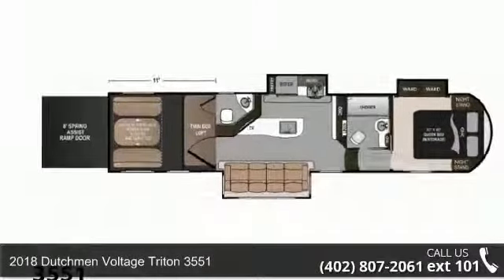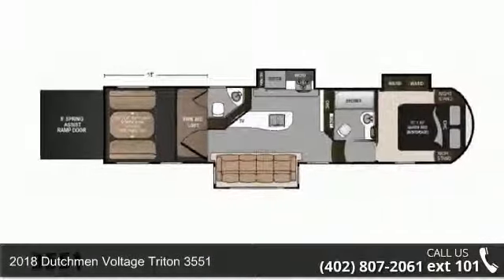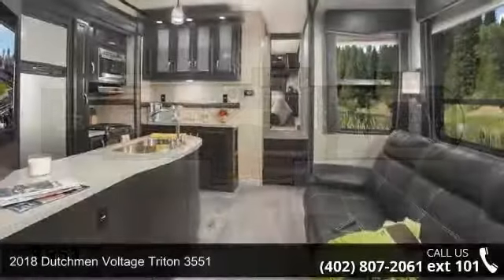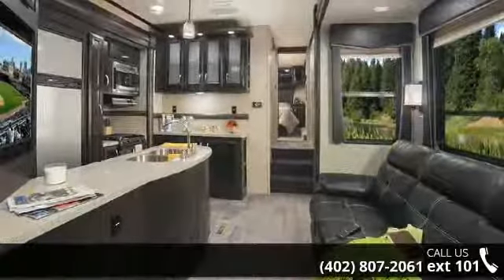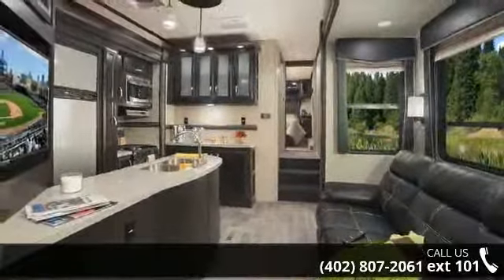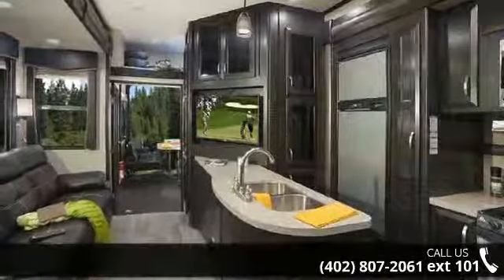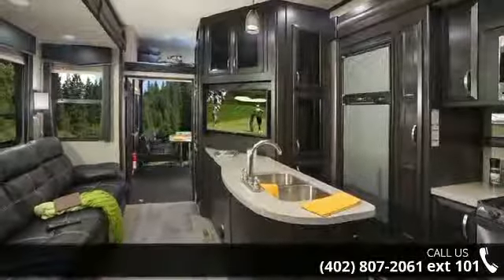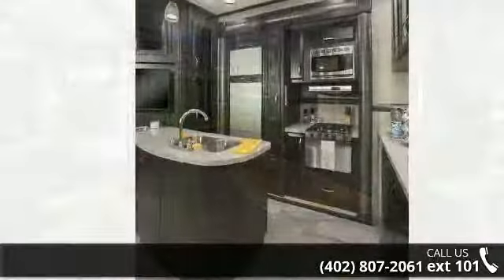2018 Dutchmen Voltage Triton 3551 - Edwards Motorsports ...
2018 Dutchmen Voltage Triton 3551 WHETHER YOU OWN TOYS OR NOT, YOU&#8217;LL TRAVEL FIRST CLASS IN A VOLTAGE. Voltage may be the most popular toy hauler in its class, but almost half the folks who own them don&#8217;t even have toys! They just enjoy the extra space the versatile, feature-packed garage area offers. The rear ramp can be positioned to be horizontal with the unit, and with options like awnings, screen rooms, side rails and rear steps, you&#8217;ve got yourself one great rear patio! Voltage offers features like high ceilings, spacious executive bedroom with residential-grade memory foam mattress, a gourmet kitchen with quartz countertops and hardwood cabinets. Voltage lets you take your favorite outdoor toys or your backyard patio with you, without leaving luxury behind.